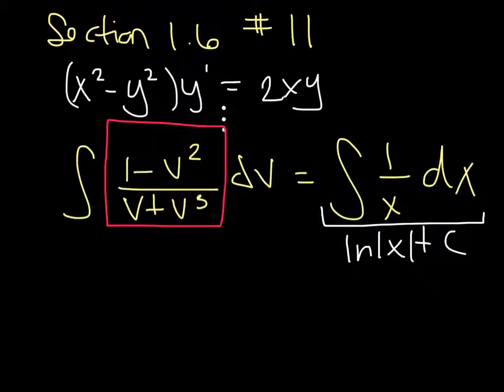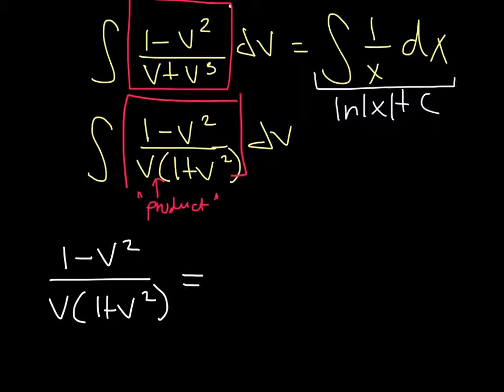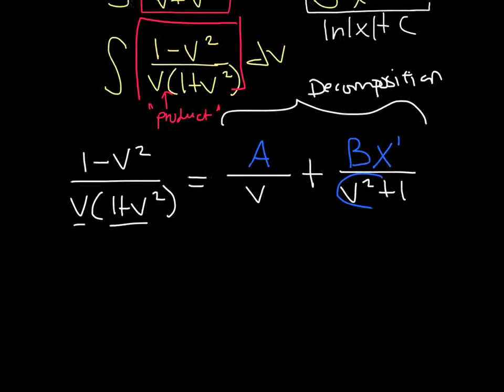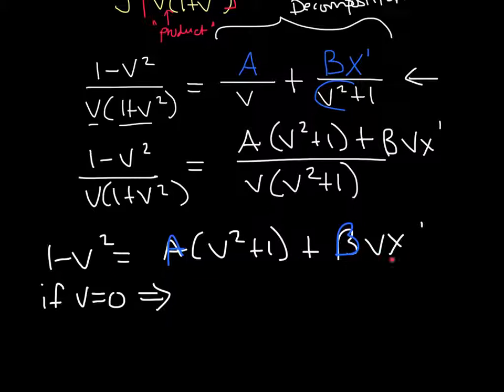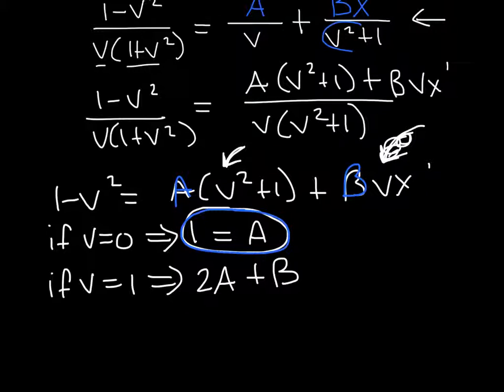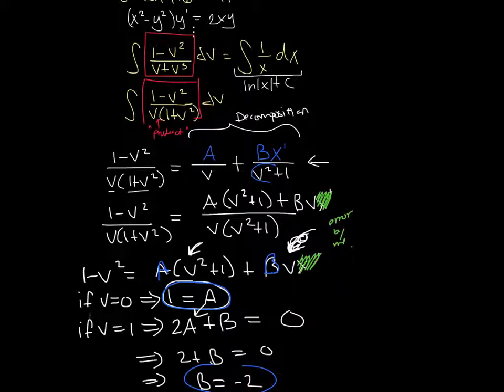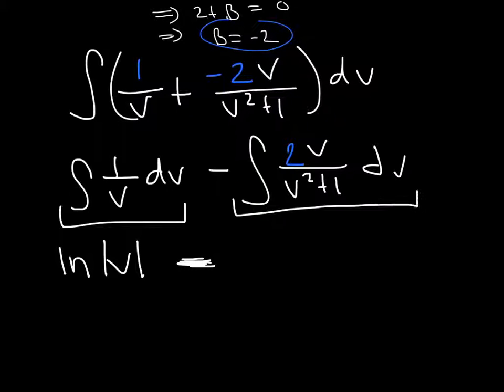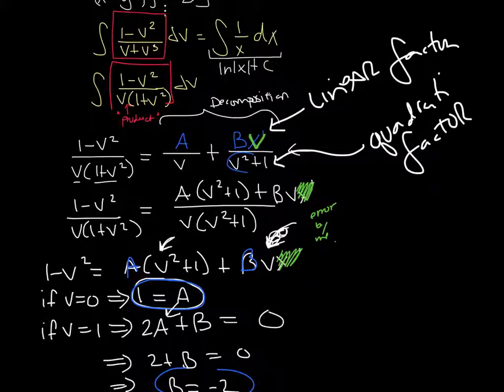partial fractions with #11